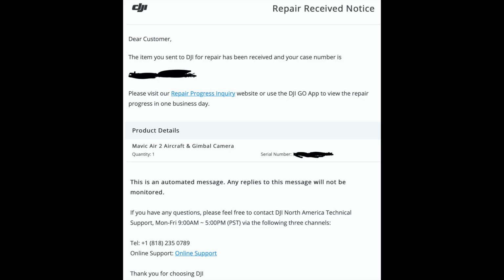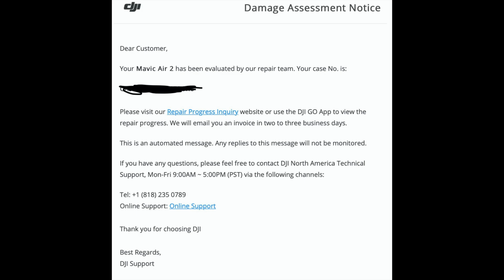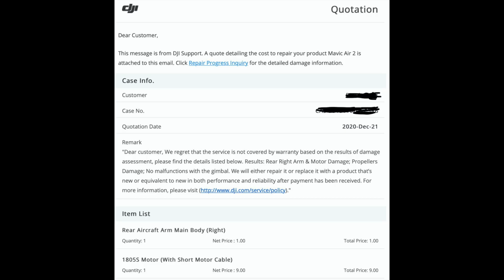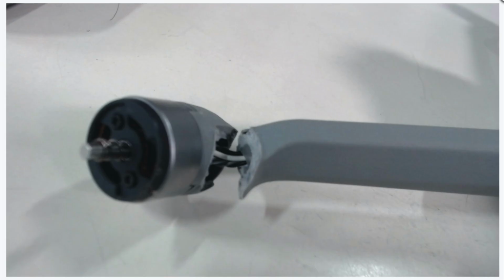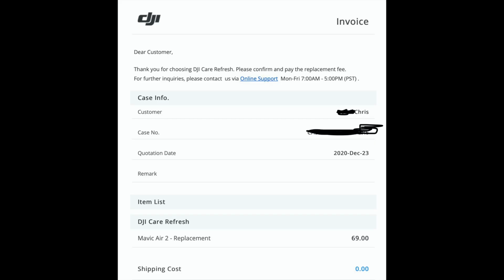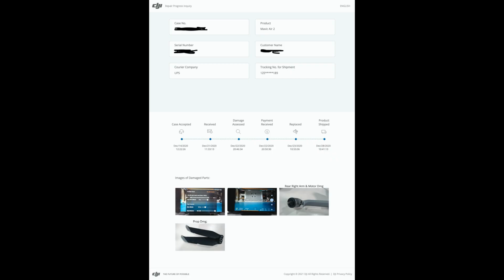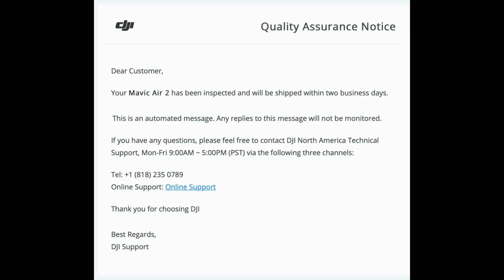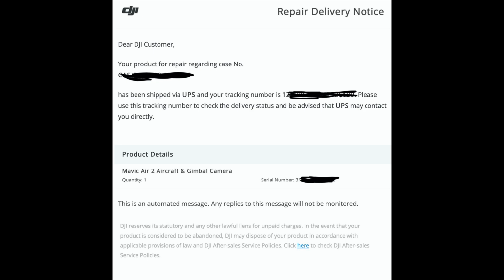My DJI Refresh Experience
This is the story of my experience using DJI Refresh warranty / insurance after I crashed my Mavic Air 2 drone.  I take you through the entire process and even fly the new drone.

Here's a link to the Mavic Air 2 drone